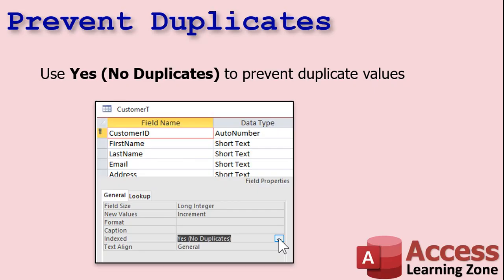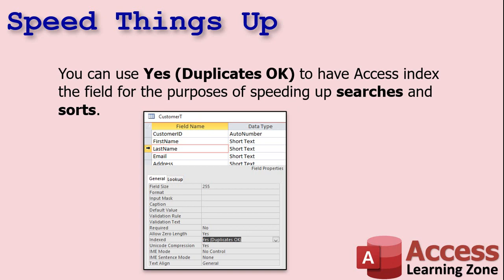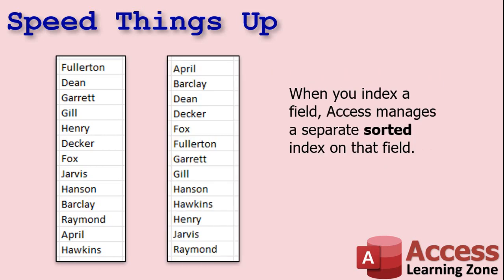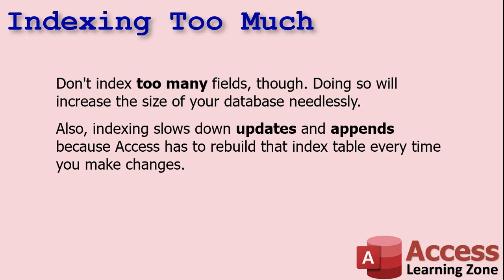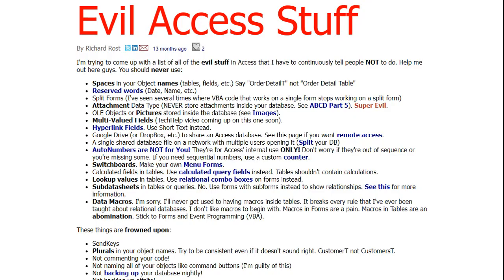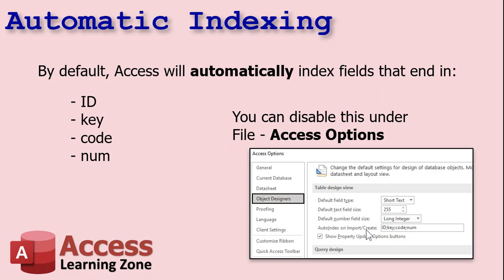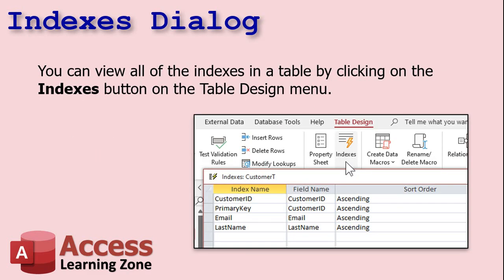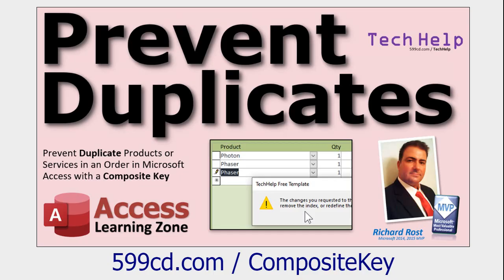Indexing Fields in Microsoft Access Tables for Optimal Database Performance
Indexing is one of those features that is almost never used correcly by new Access users. You can get away without indexing anything in a small database. However as your database grows, you're going to want it to keep things running smoothly. As your database gets bigger and bigger, it's going to get slower and slower if your tables aren't properly indexed.

The first use of Indexing is to prevent duplicate values. Obviously you want to make sure your Primary Key is indexed so that you don't have two customers with CustomerID 3, for example. Access will automatically index an AutoNumber field.

You may also want to indexing it for any field you want to uniquely identify a record with. Some other companies may index phone number to uniquely identify customers.

You can use Yes (Duplicates OK) to have Access index the field for the purposes of speeding up searches and sorts. For example, let's say you do a lot of searching for customers based on their last name. You may want to index that field, but allow duplicates. You still want to allow multiple people named "Smith," but because you search on it a lot, you want to index it.

See, when you enter records into a table, the data is stored in no particular order. So if you want to sort this list, it's slow. If you want to search for a single name, Access has to start at the top, and run through all the records until it finds what you're looking for. Imagine how difficult it would be to find one person in an unsorted phone book (remember those?)

But when you index a field, Access creates a separate index table (it's hidden, you don't see it) that it manages. It's sorted by that field, and this greatly speeds up searches and sorts based on that field.

Don't index too many fields, though. Doing so will increase the size of your database needlessly. And, indexing slows down updates and appends because Access has to rebuild that index table every time you make changes. In fact, if you do more data entry and editing than lookups, you may want to consider not indexing any fields. If you have a dozen people doing data entry all day, and you only run reports on that information once a month, go easy on the indexes. It's all situational based on the needs of your business.

You can index Short Text, Long Text, Number, Date/Time, AutoNumber, Yes/No, and Hyperlink fields. You cannot index any of the field types that you shouldn't be using anyways: OLE Object, Calculated, Attachment. In older versions of Access you didn't used to be able to index Memo fields, which are now called Long Text fields, or Hyperlink fields. Honestly, I almost never index Long Text as that's going to be a real performance hit on your database.

By default, Access will automatically index fields that end in ID, key, code, or num. You can disable this under File - Access Options - Object Designers - AutoIndex on Import/Create.

The only time I ever come in here is to create something called a Composite Key which is an index based on two fields, such as not having the same product twice on an order.

If you want to learn more about indexing, I cover it in my Access Beginner Level 4 class. I walk you through all the different fields in my database and explain which ones I index and why. I also cover a whole bunch of other field properties, compact & repair, backing up your database, and lots more.